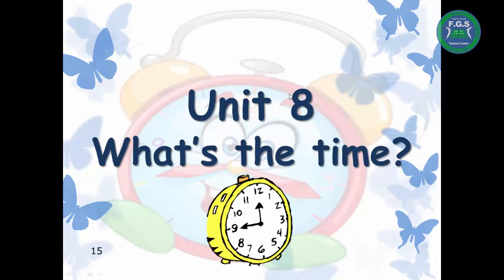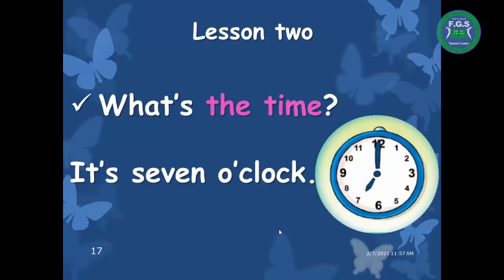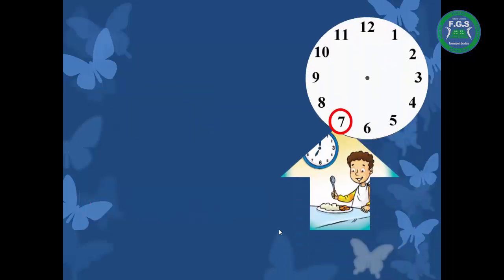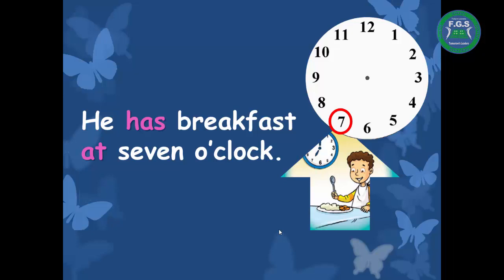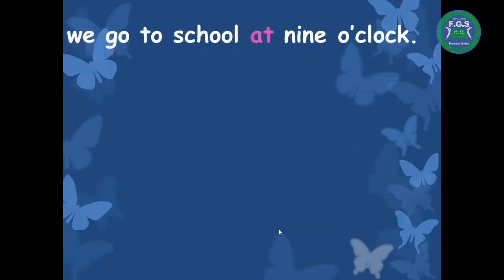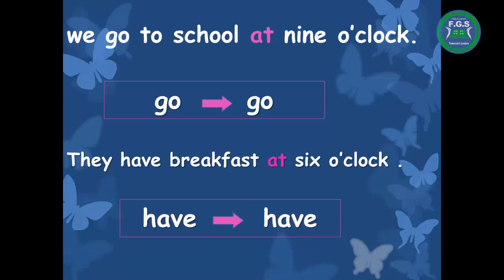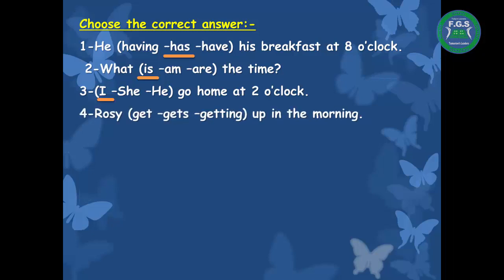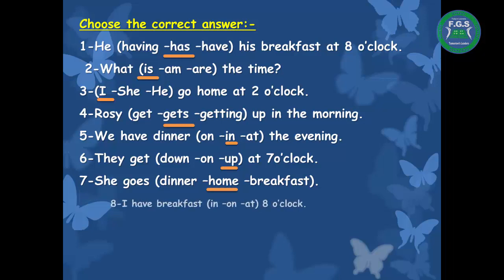Grammar unit 8